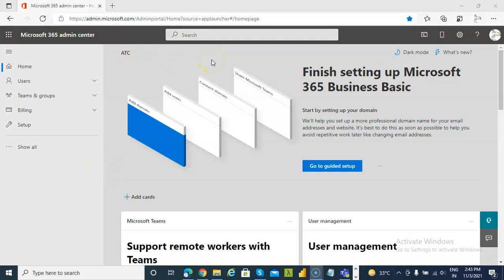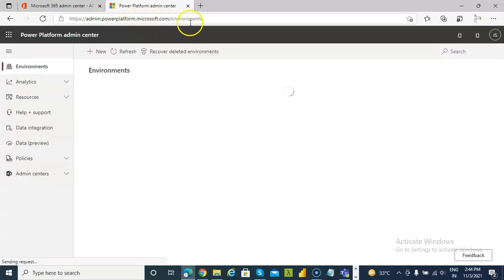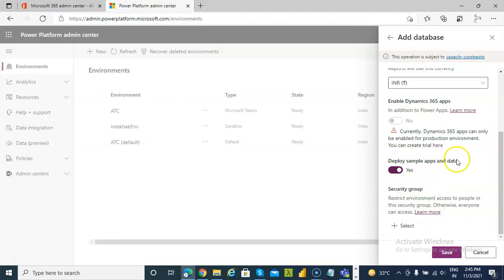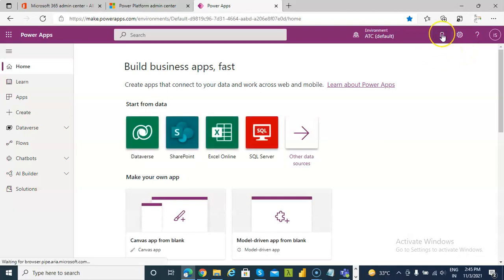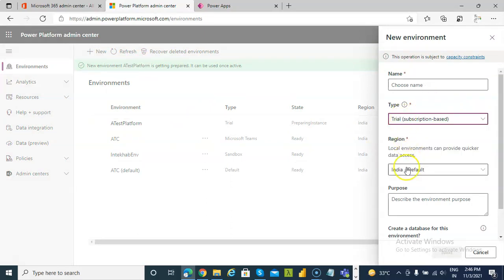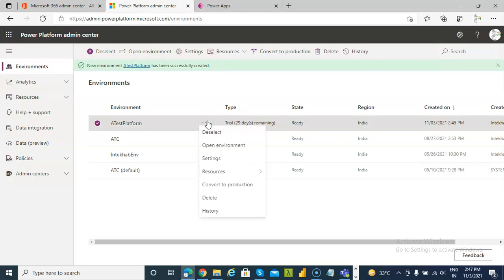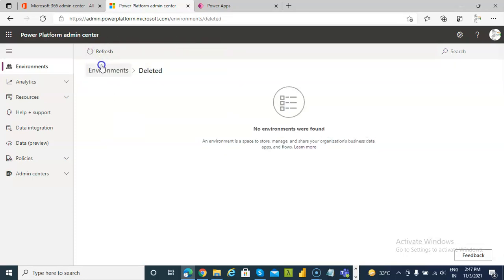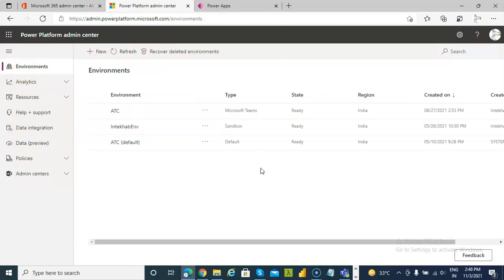Lesson263 - Model driven App Create Delete Environment - Power Apps 1000 Videos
Description - Model driven App Create Delete Environment